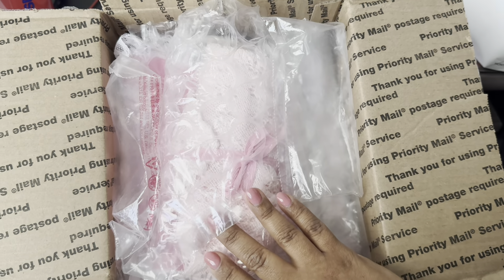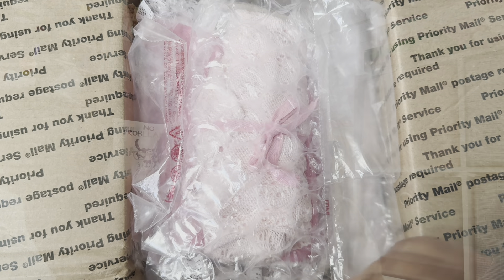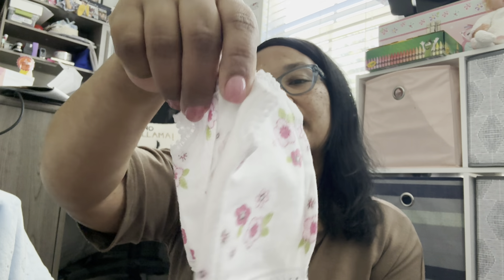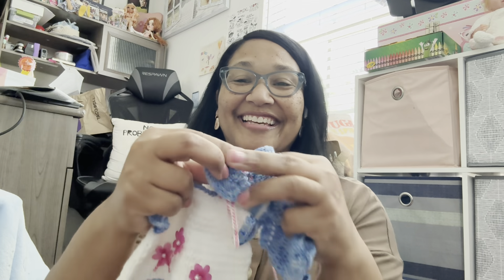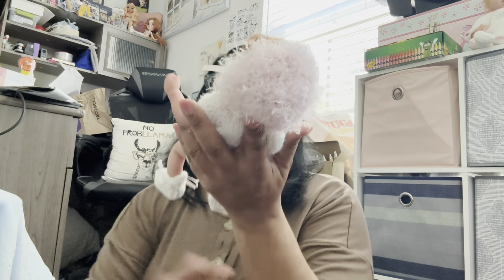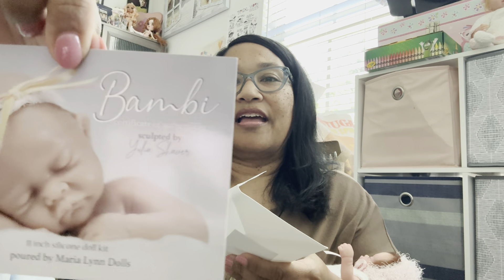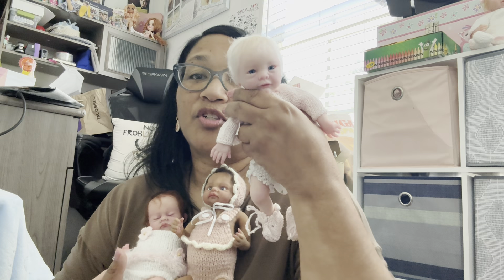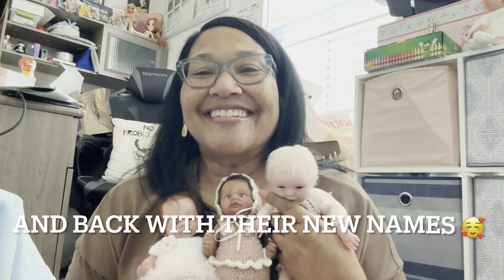Happy Monday w/a box opening from my dear artist friend Ioulia of @IouliasArtDolls 💕